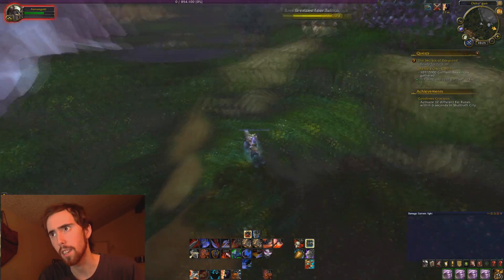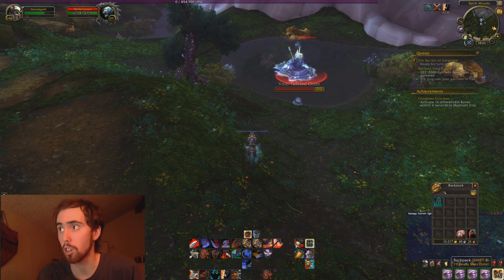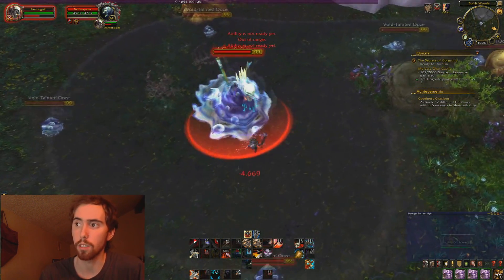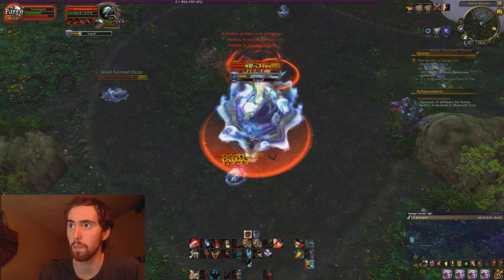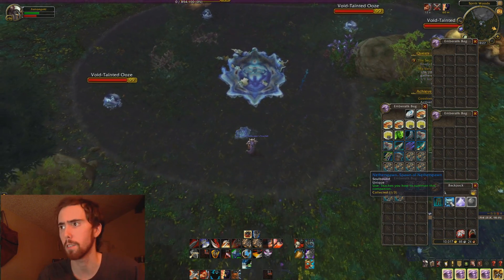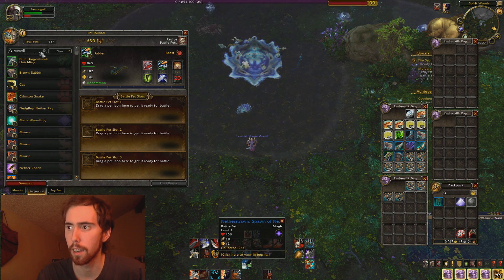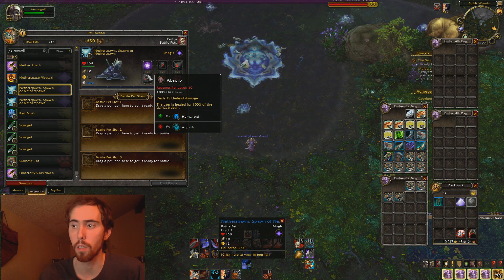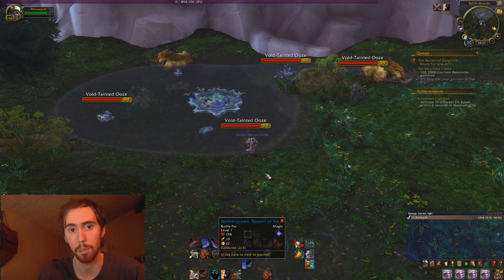How to get Netherspawn, Spawn of Netherspawn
Title says it all, it's a pet, you kill Netherspawn and you get the pet.